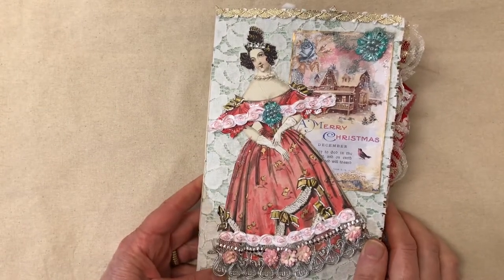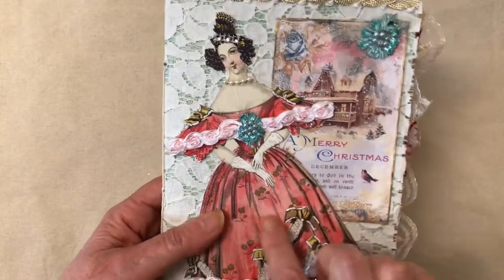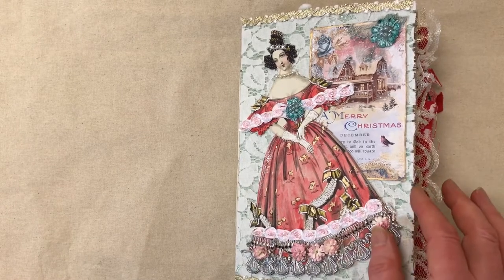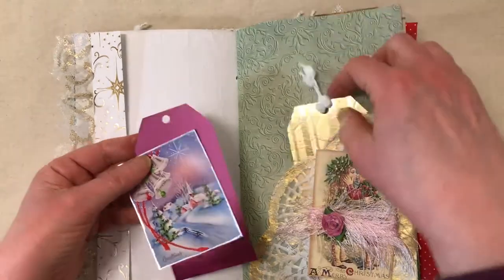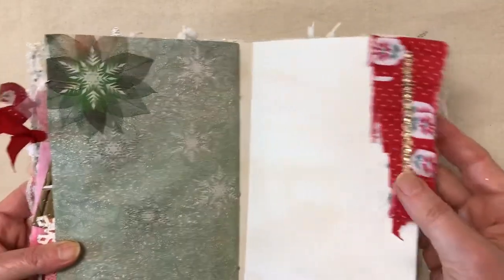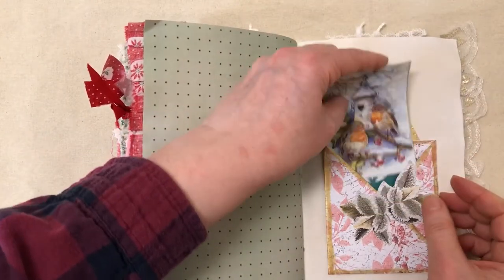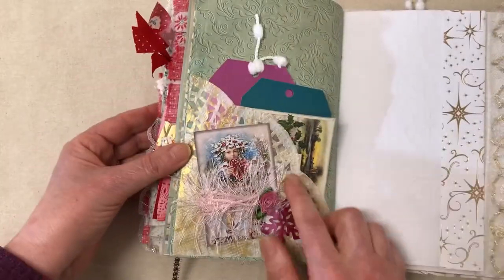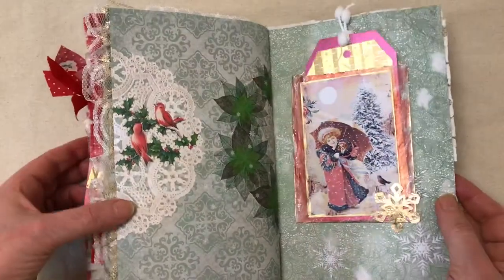Vintage Christmas Junk Journal With Altered Paperdoll Cover (Flip Through)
Vintage Christmas paperdoll Christmas dress junk journal flip through.

Vintage Christmas Journal on Etsy
Evergreen Christmas Paper
Vintage Christmas Wreath Paper